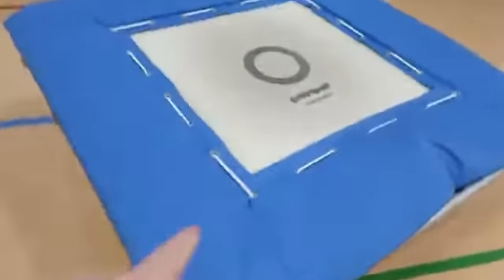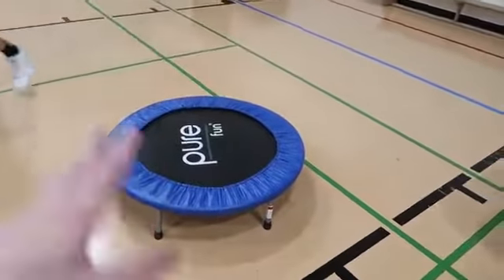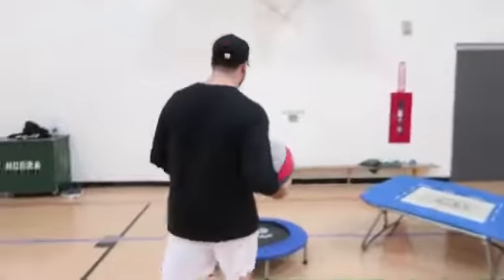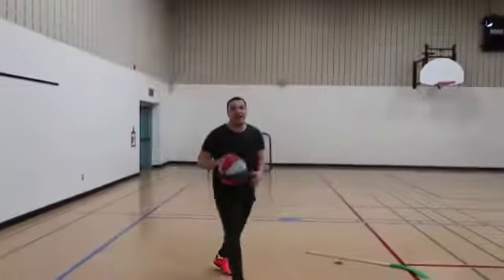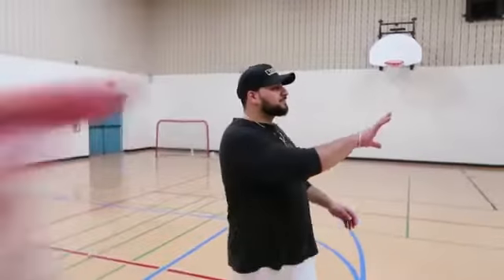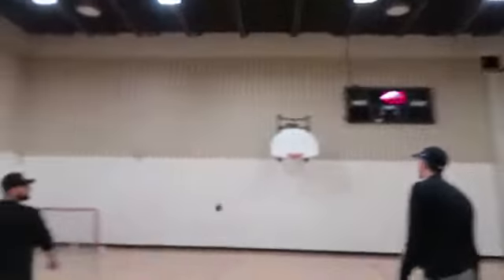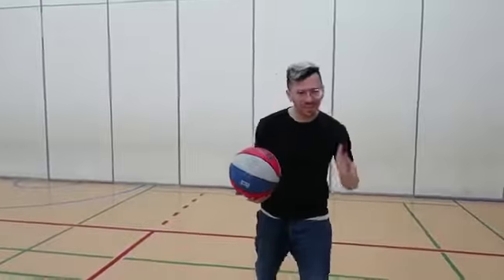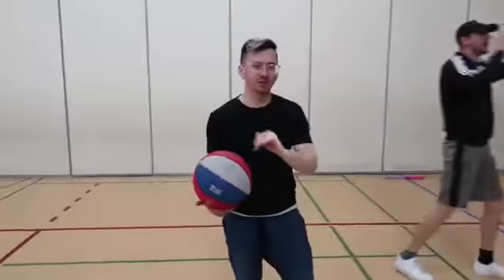Impossible Trampoline Basketball Trick Shots And Dunks